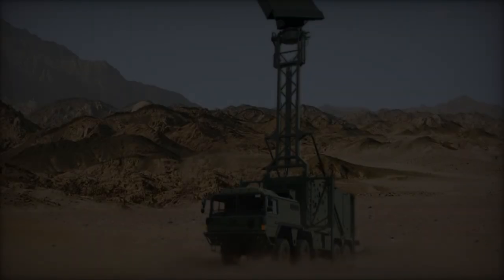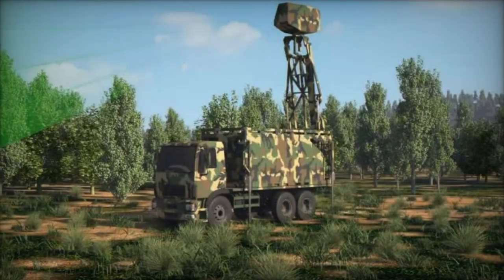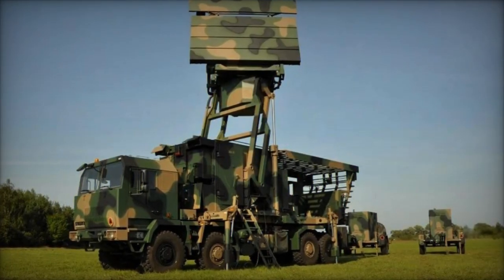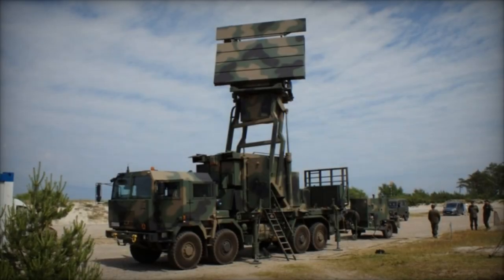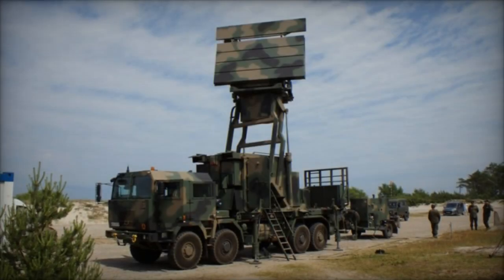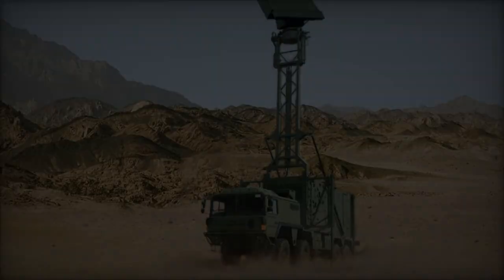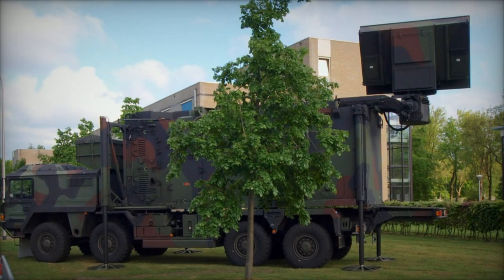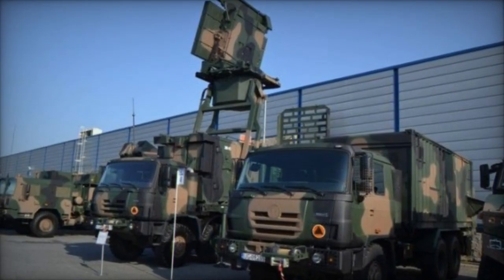Hensoldt Unveils Quadome New 3D Surface and Air Surveillance Radar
Hensoldt Group, a leading provider of defense and security technology, has unveiled its latest innovation in radar technology with the introduction of the Quadome 3D surface and air surveillance radar. This cutting-edge system combines advanced situational awareness with rapid response capabilities, all at a competitive price point, making it a game-changer in its category.